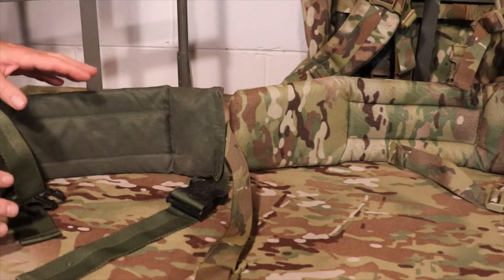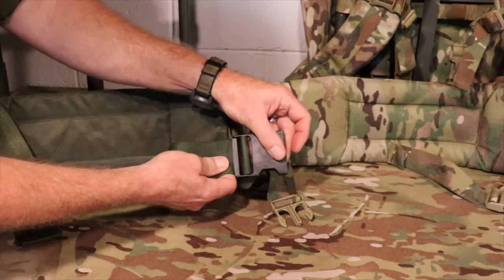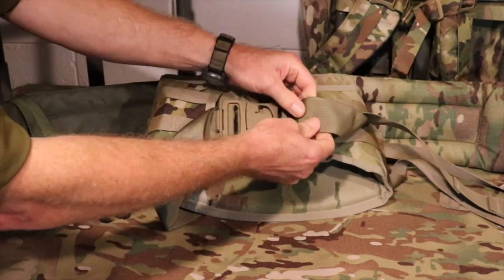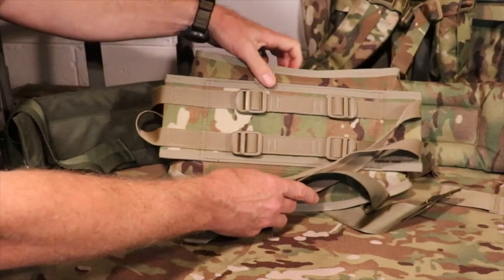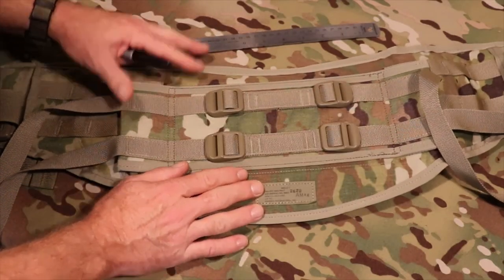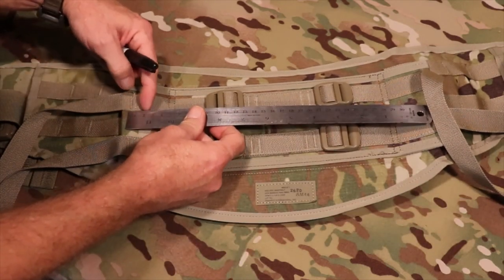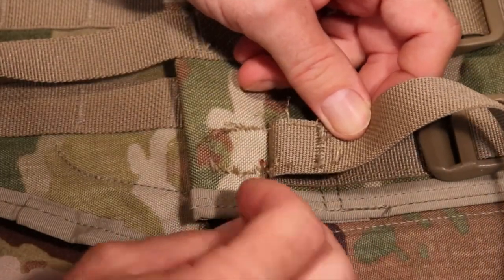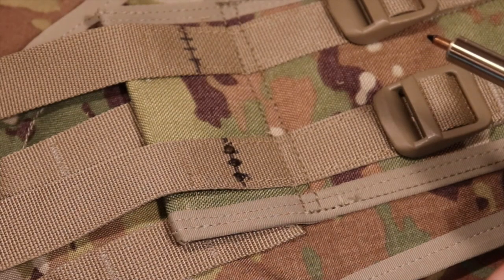Ruckdiculousness 8: Modifying A MOLLE II Waist Belt To Fit On An ALICE LC-2 Frame.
Howdy Folks! It's Time For A Little More Ruckdiculousness! This video will focus on modifying a MOLLE II waist belt to properly fit on an ALICE LC-2 Frame! Thanks to my friend Torsten, I was able to modify my waist belt to fit my ALICE frame. He sent me photo's of how he modified his belt and it worked brilliantly!
If you'd like to replace your old ALICE "Kidney Pad", This modification is just the ticket! It fits better and is far more comfortable. Additionally, the pack rides much better and is far more stable!